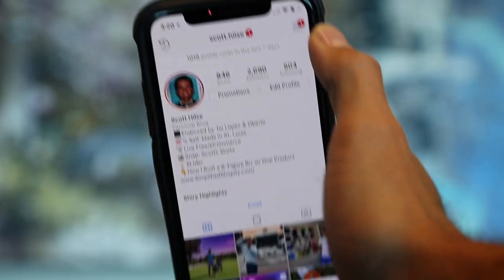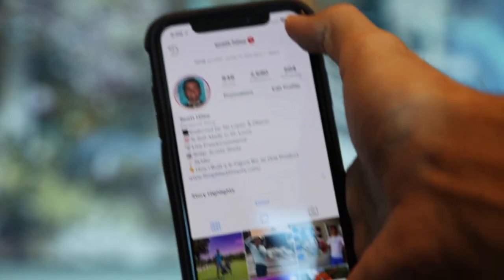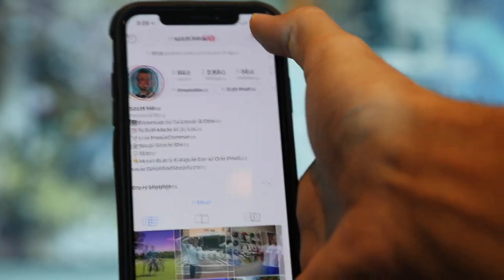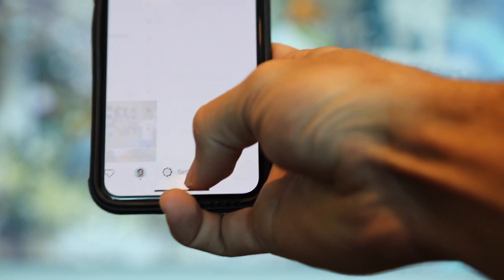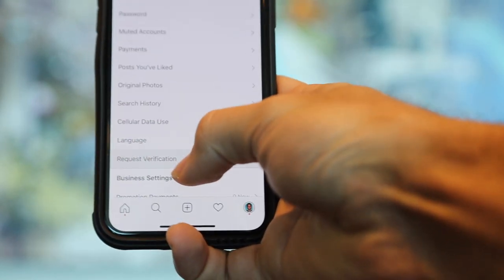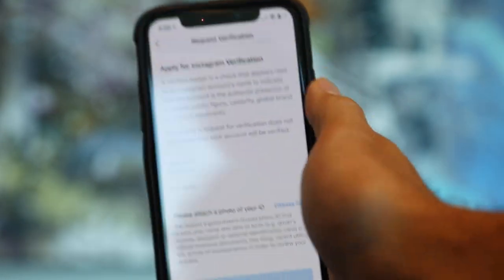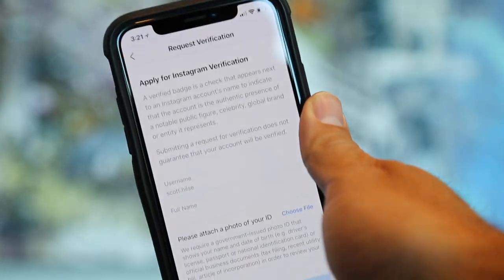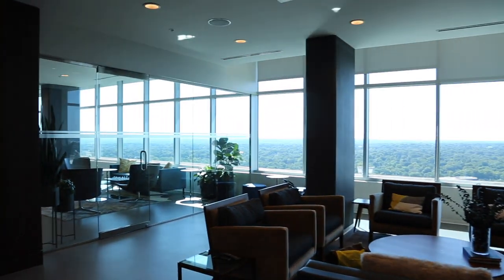Get Verified On Instagram in 2 Minutes (NEW)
How I’ve made $210,000+ selling ONE random product I never see or touch
Get a FREE 2-week trial of Shopify to start dropshipping right now!!!
My life story was featured by the biggest dropshipping company ever, Oberlo! Read the article here (it's a crazy story!)
Hey all! My name is Scott Hilse, I am here to teach you dropshipping, or should I say, Simplified Dropshipping! Basically what that is is One Product Dropshipping, which is my speciality. I teach you facebook ads, digital marketing, and all things ecommerce. I’m also known for my endorsements from figures such as Tai Lopez, Oberlo, and Shopify. I used to be a busier and an uber driver, but now I have obtained location neutral income automation and helping others too!
Check out some other videos by me, Scott Hilse! :D
Here are my articles and features!